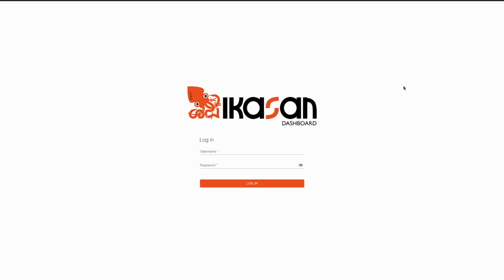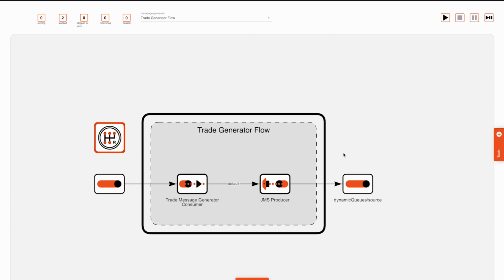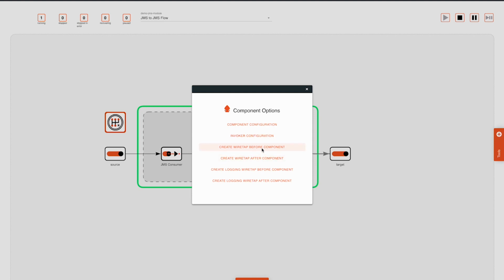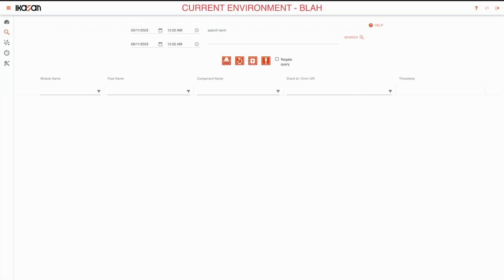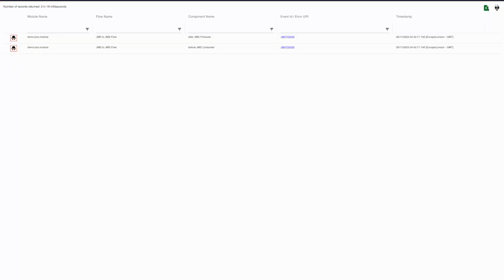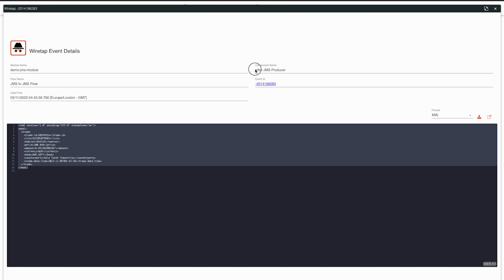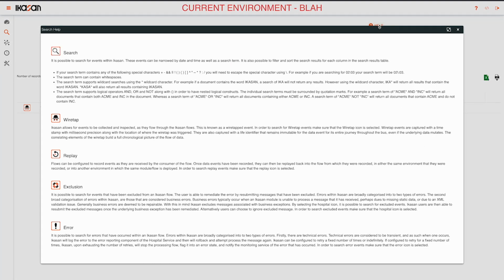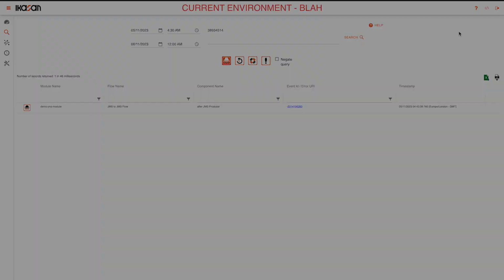Ikasan Enterprise Integration Platform - Wiretap Service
This video provides a short introduction to the Wiretap Service which is part of the Ikasan Enterprise Integration Platform.